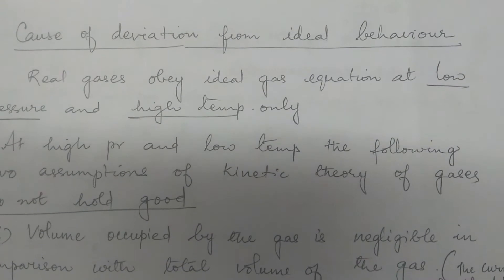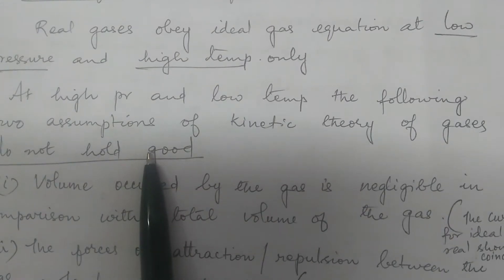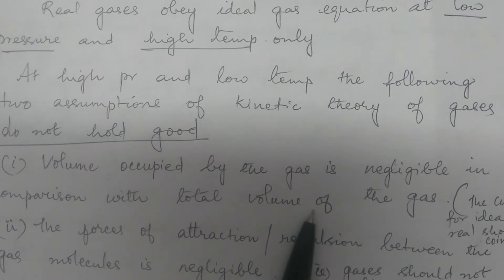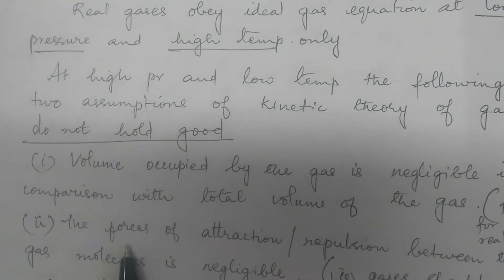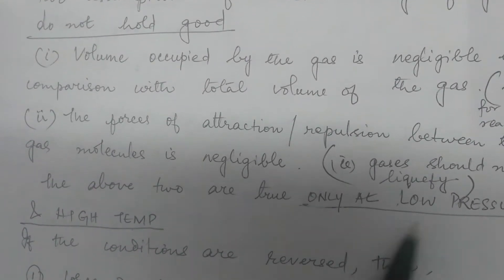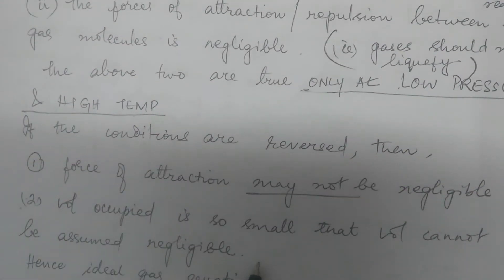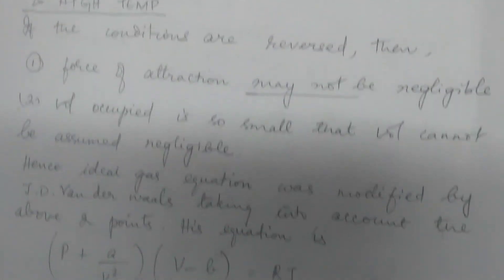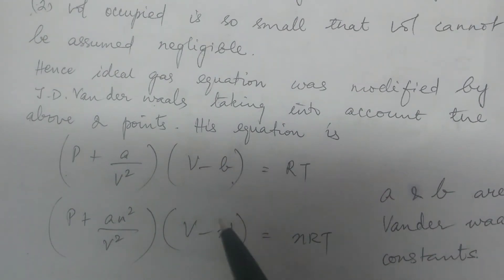class 11 chemistry States of matter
cause of deviation